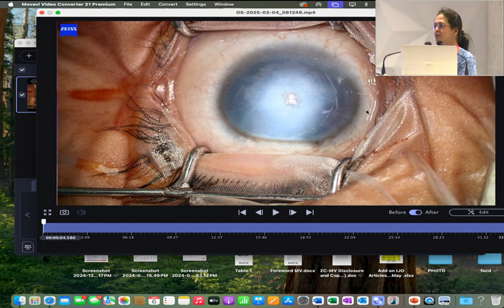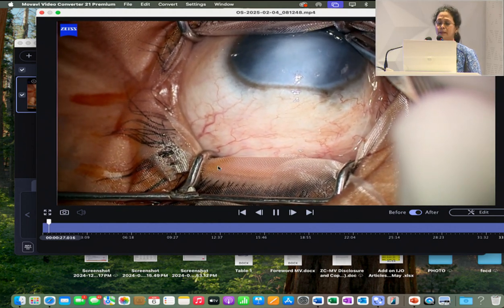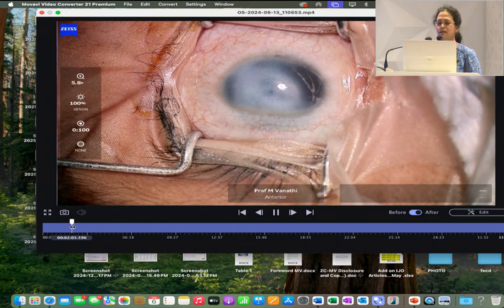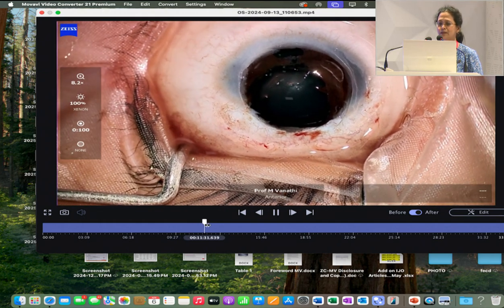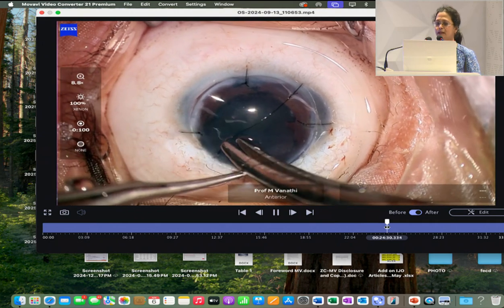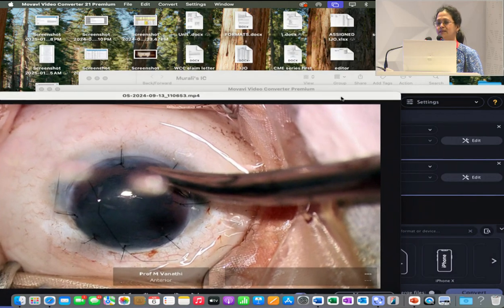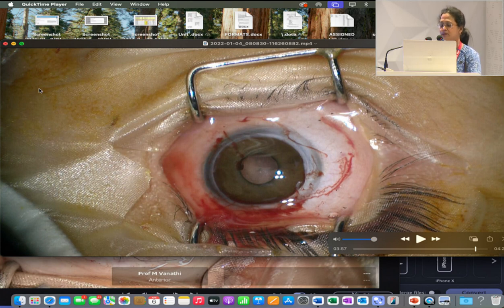AIOS2025 IC350 T Prof M VANATHI Nuances in Pediatric Keratoplasty